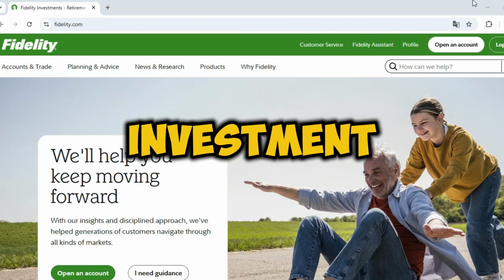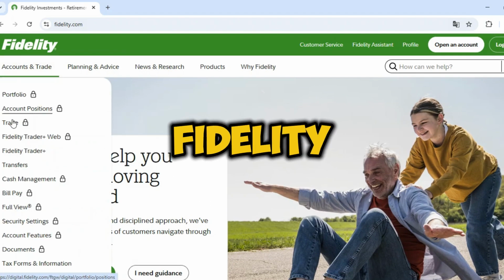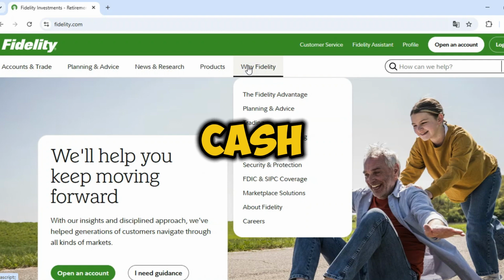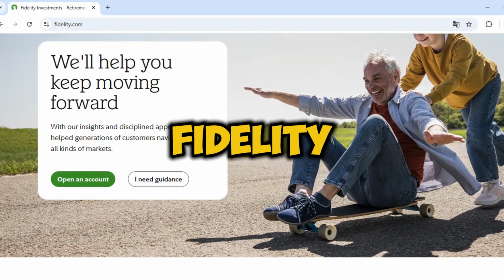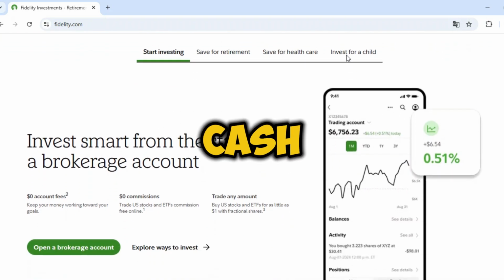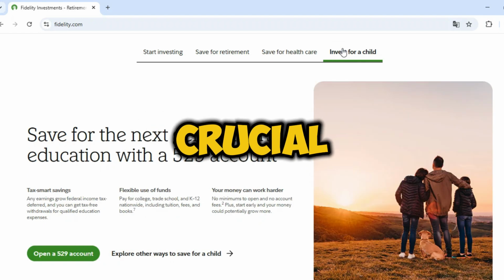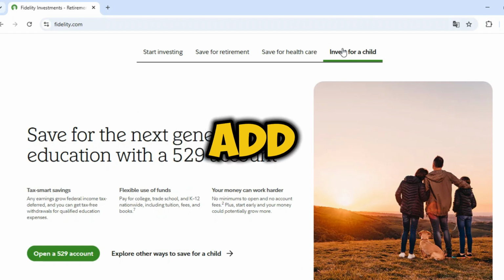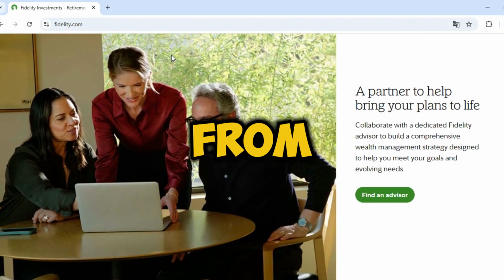How to Change Asset Allocation in Fidelity Portfolio – Step by Step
Want to adjust your investment mix in Fidelity? 💼 In this step-by-step tutorial, I’ll show you how to change asset allocation in your Fidelity portfolio quickly and safely.

You’ll learn how to review your current portfolio, select new allocations, submit changes, and confirm updates—perfect for investors who want to optimize risk and returns in their portfolio.